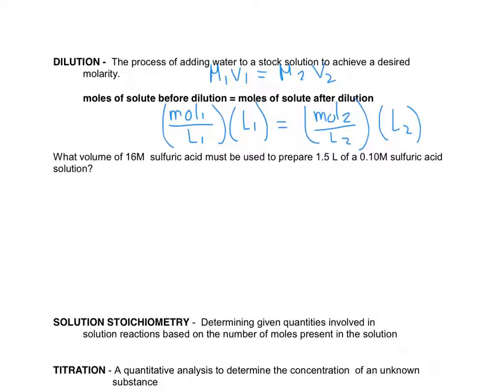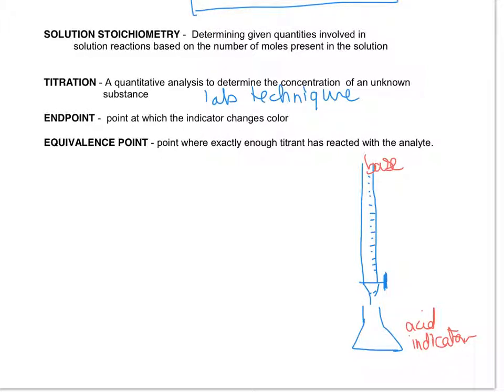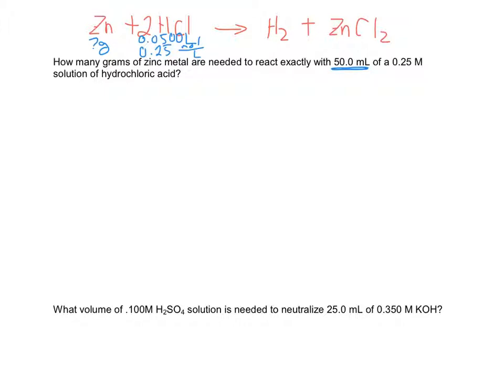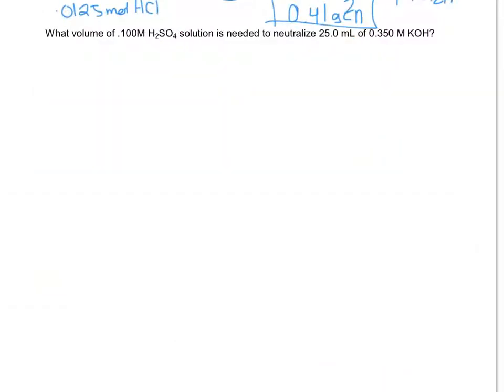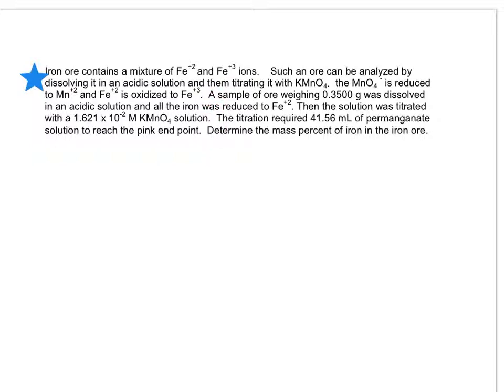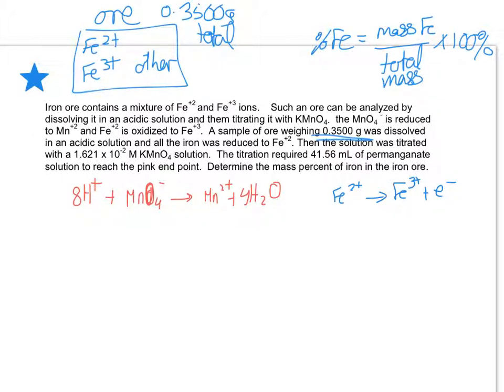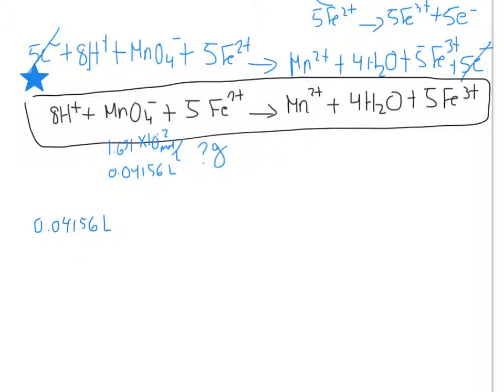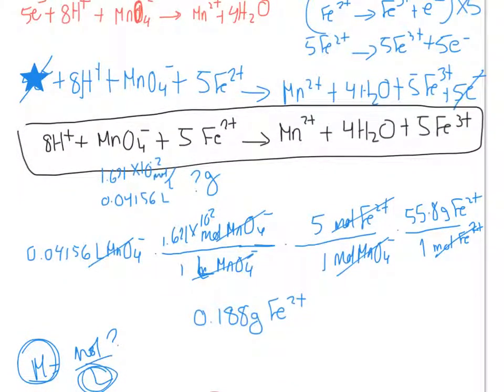AP Chem Ch 4 Dilutions & Titrations Stoichiometry